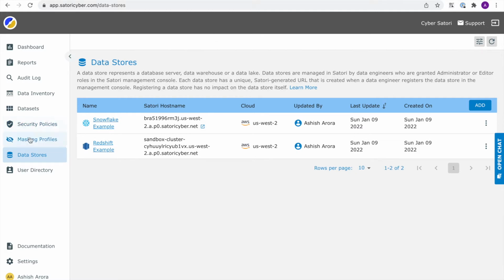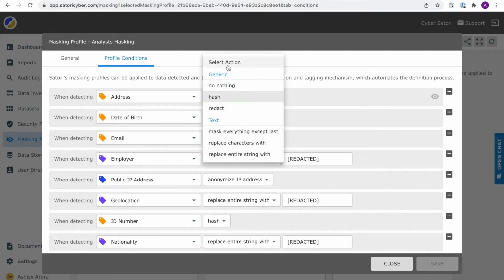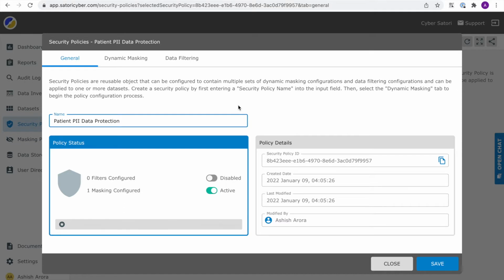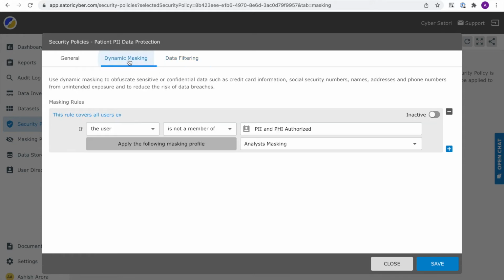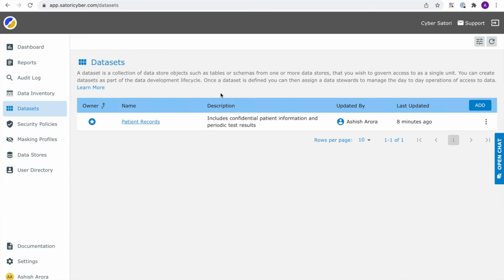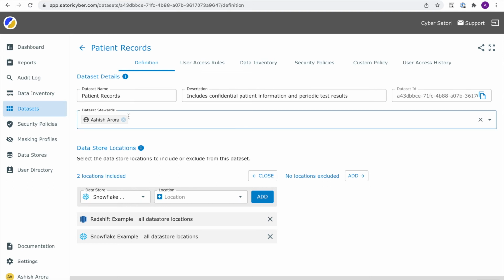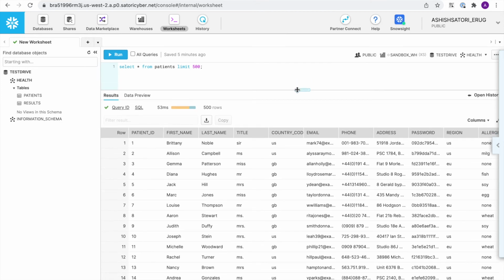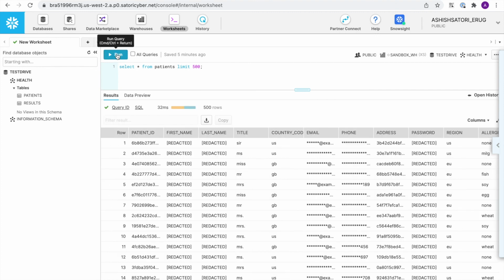Satori Test Drive - Masking profile to protect sensitive data